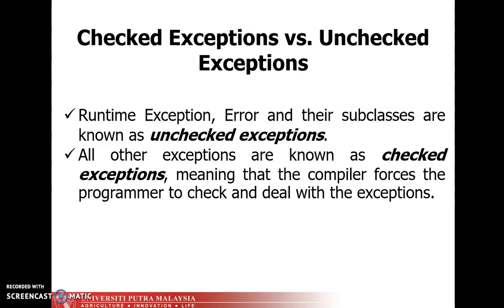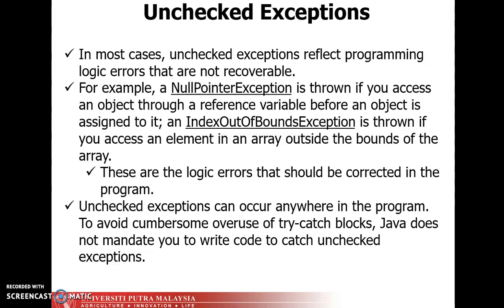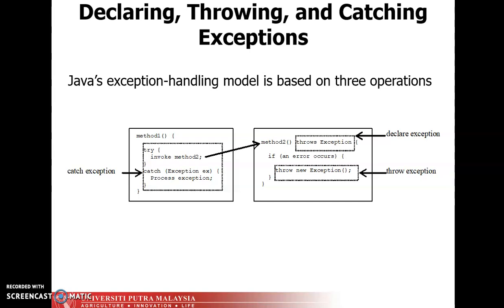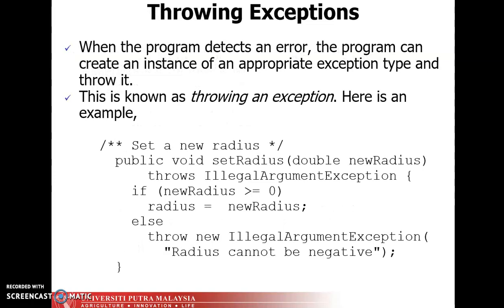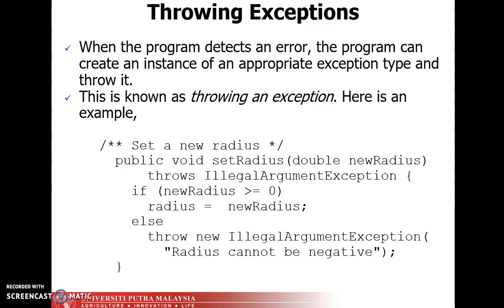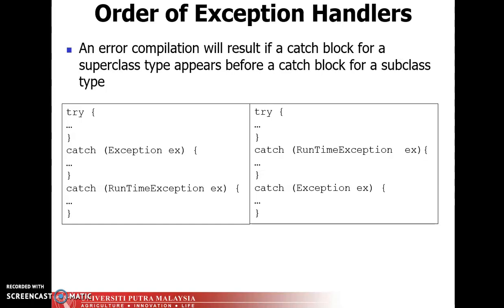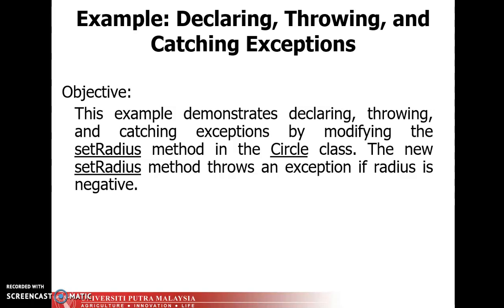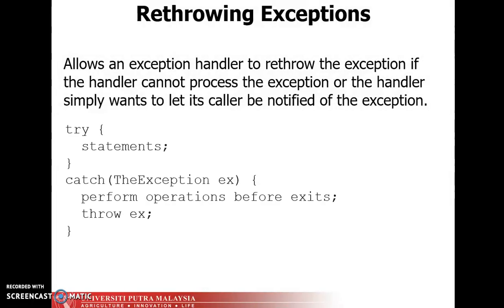SSK3101 Exceptions (Part 2)